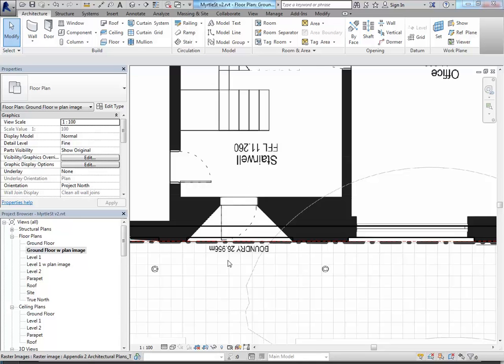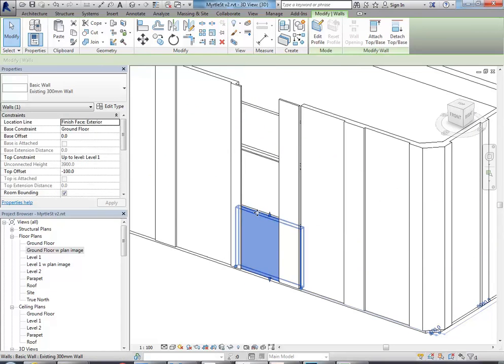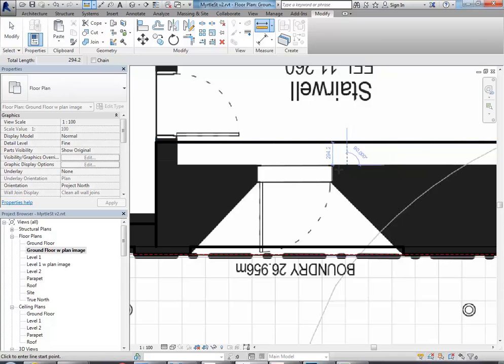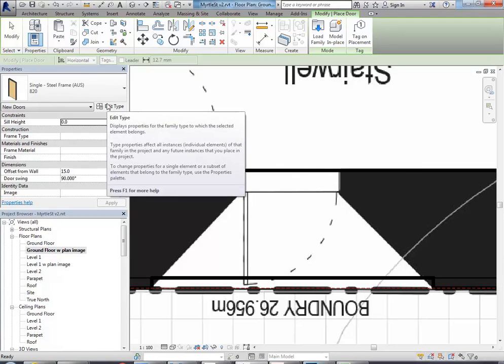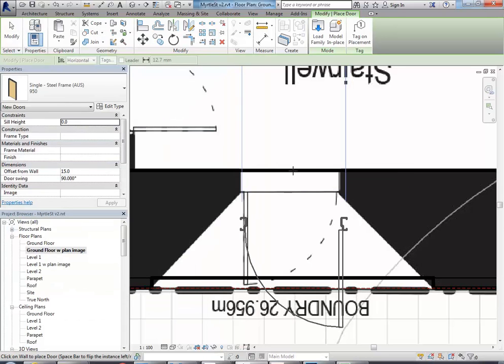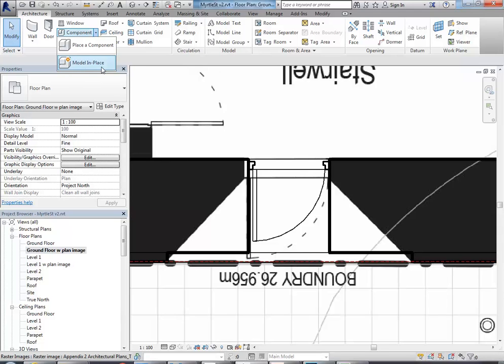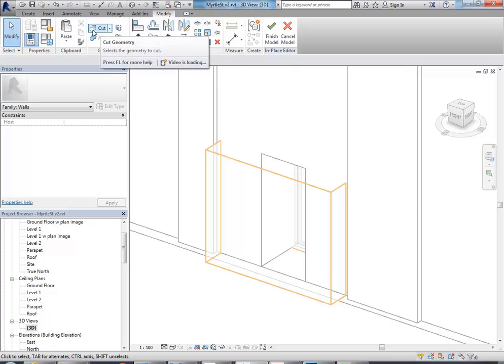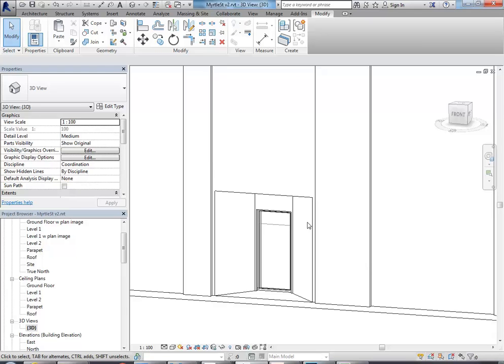Revit Myrtle St 04 Modifying Wall for Entry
Revit tutorial showing modelling of the Myrtle St project in Chippendale